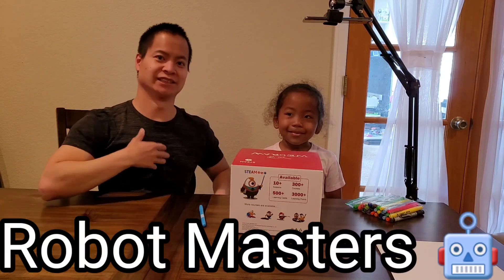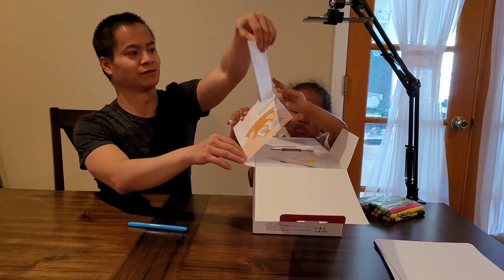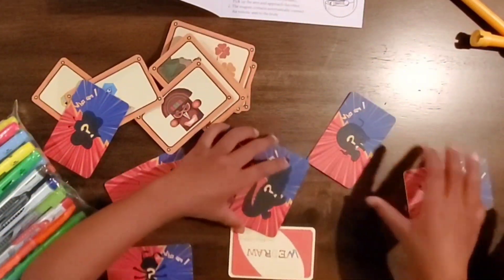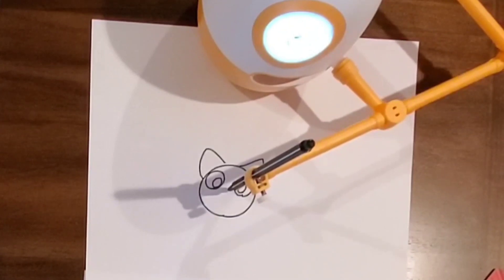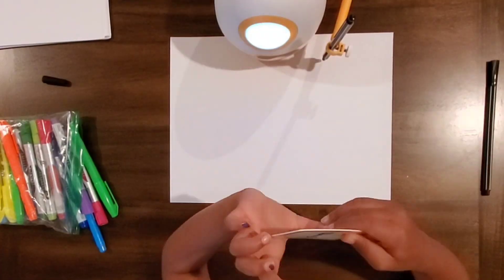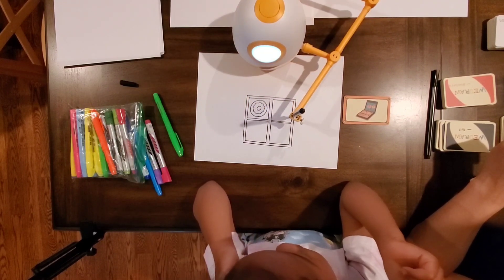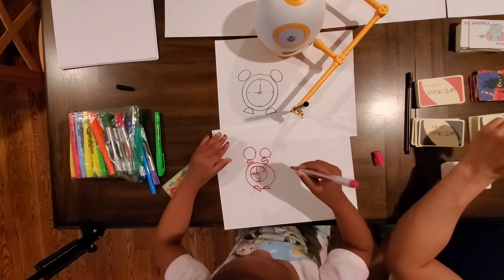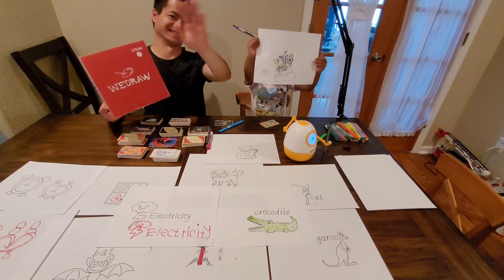This Robot can Draw!!! Stem WEDRAW Robot for Kids and Adults!!!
The WEDRAW Robot is a fantastic educational robot for Children and Adults alike. Learn how to draw your favorite animals, monsters, and more. Also learn the alphabet, numbers, do puzzles, and more!!!

There are additional 100+ flashcards that could provide different kinds of fundamental skills for pre-K education. It was not only regarded as an interesting toddler toy but also an excellent learning kit for children of 3-8 years old.

WEDRAW Educational Drawing Robot Eggy